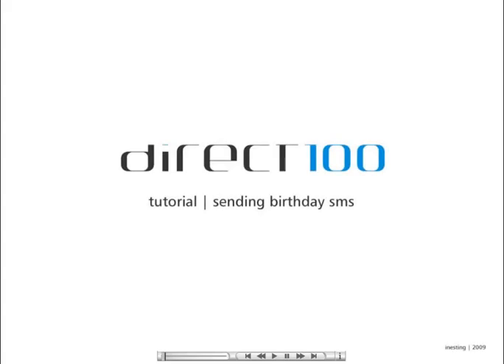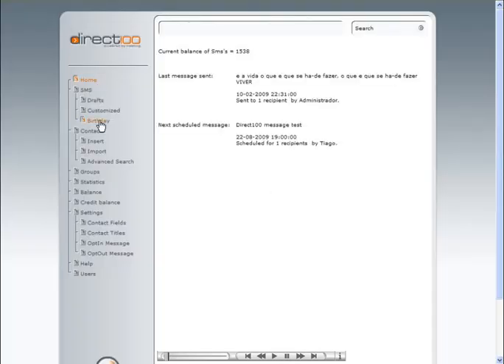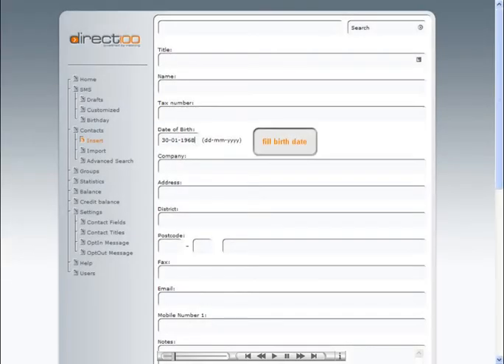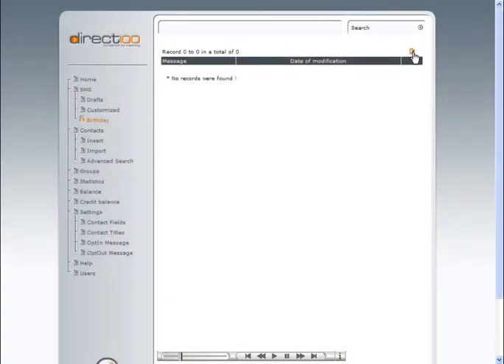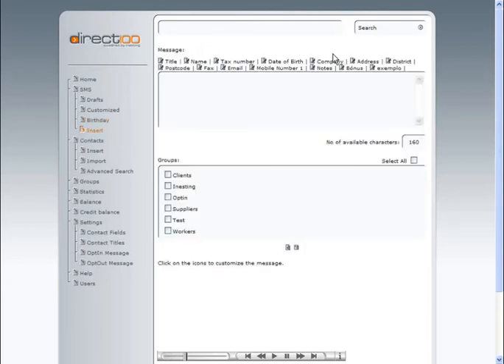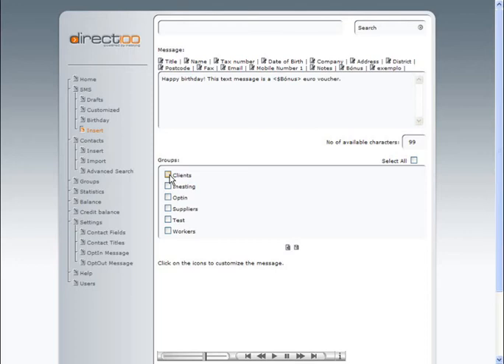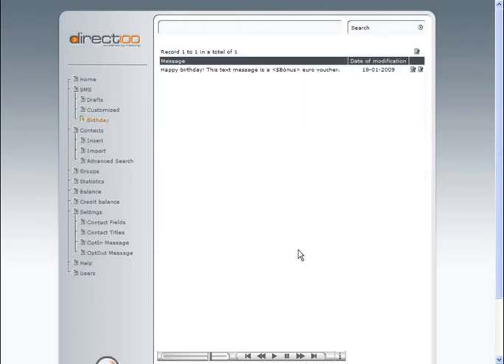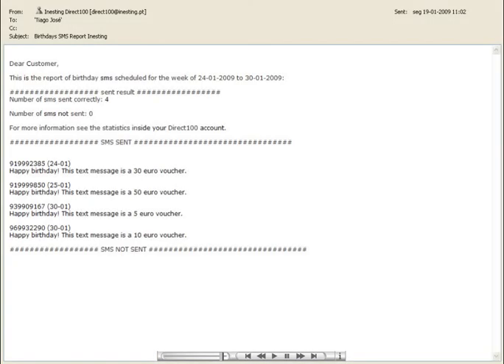Direct 100 - Send birthday sms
This tutorial explains how to program automatic birthday sms with Direct100 software